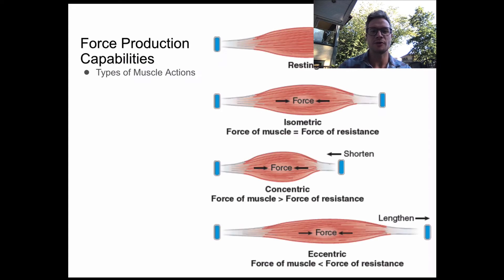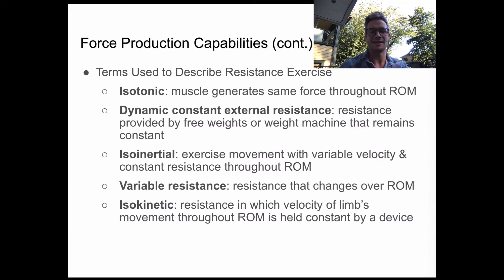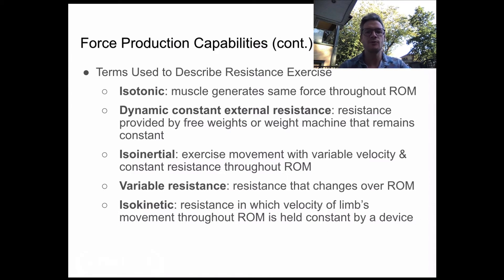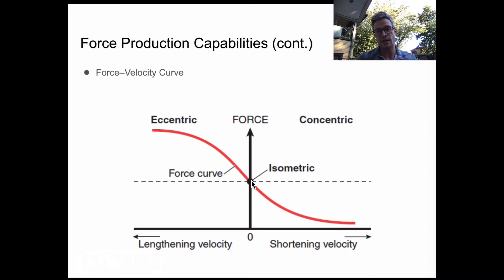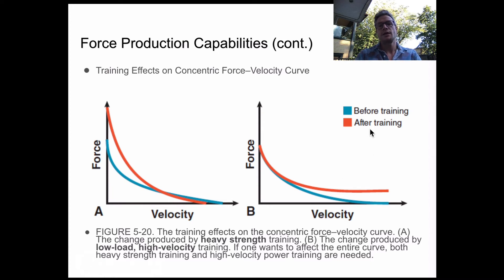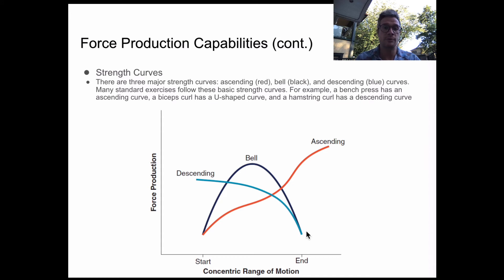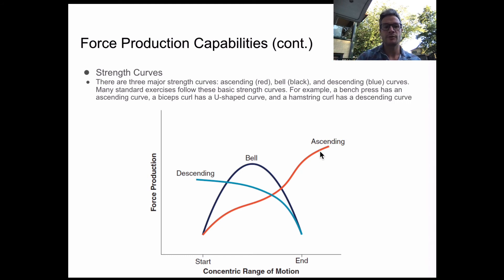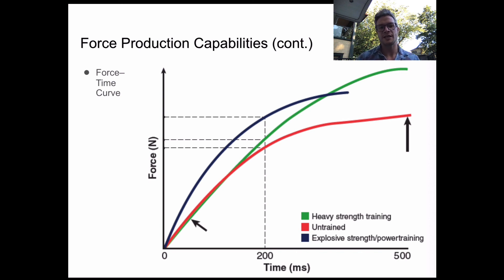KIN 163 - Muscular Force Production Concepts